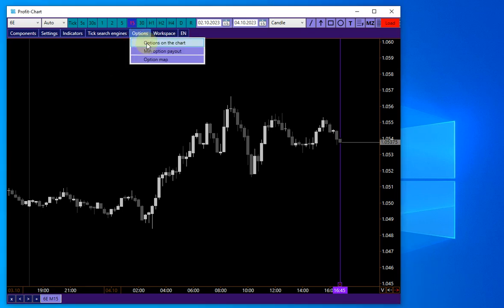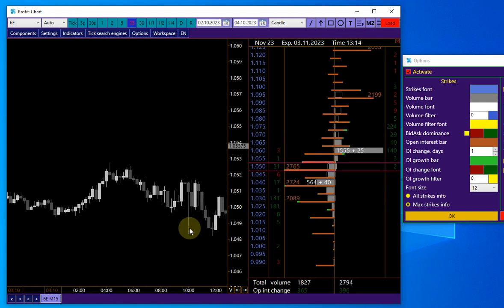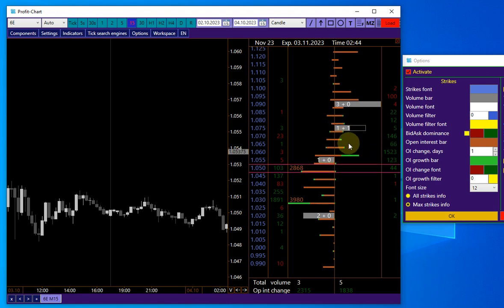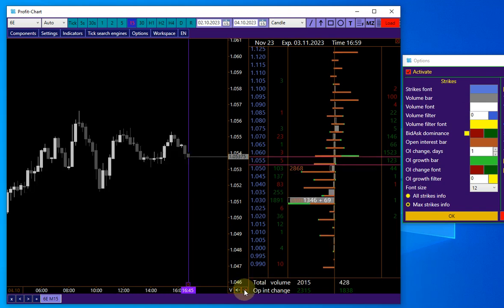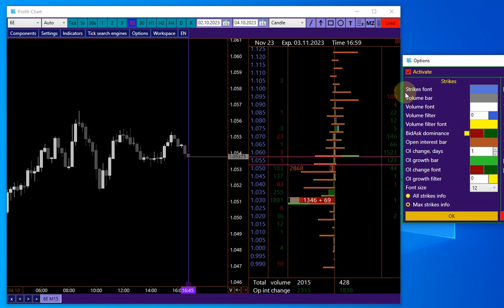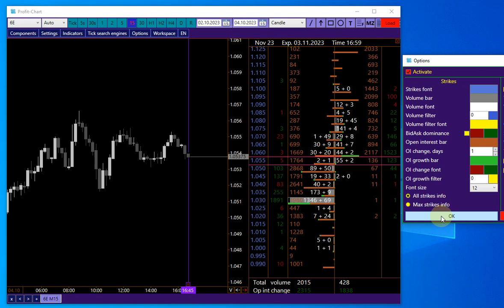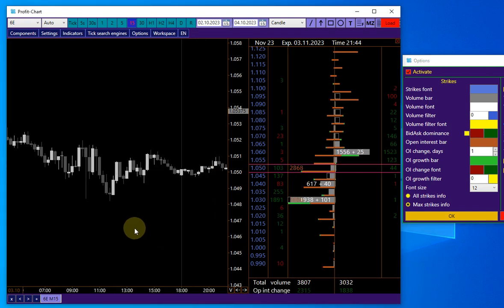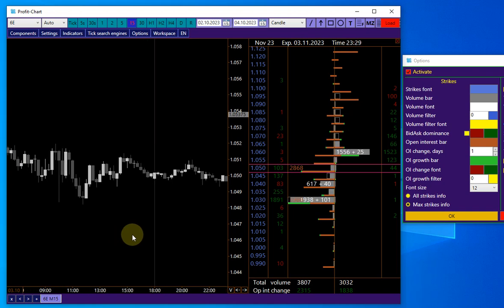Options on the chart in Profit-Chart. Part 1.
(There's support on this Telegram channel)